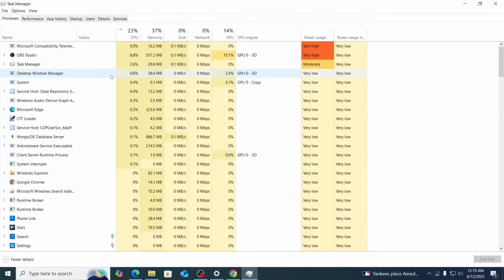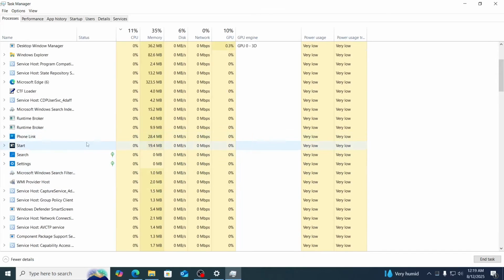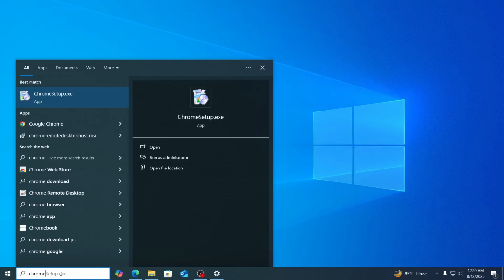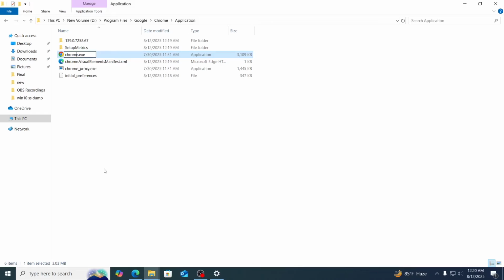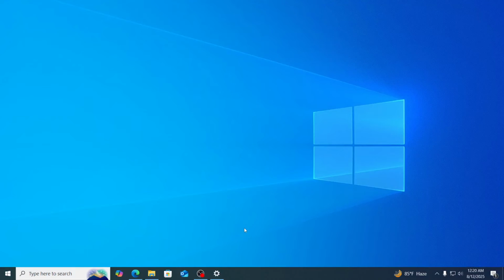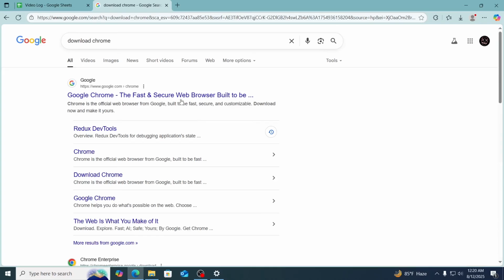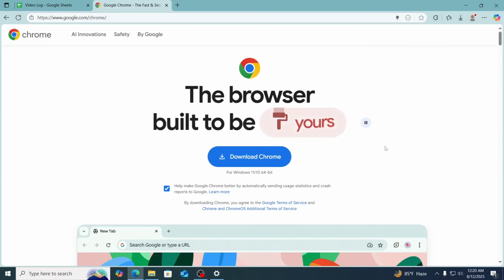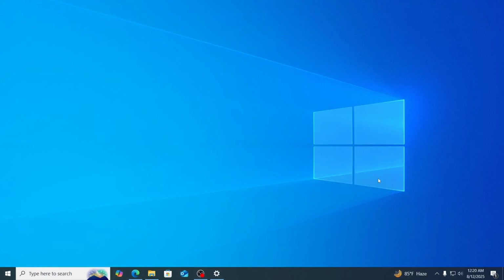How To Fix Google Chrome Not Opening On Windows 10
A quick tutorial on, how to fix Google Chrome not opening in Windows 10 laptop or PC.